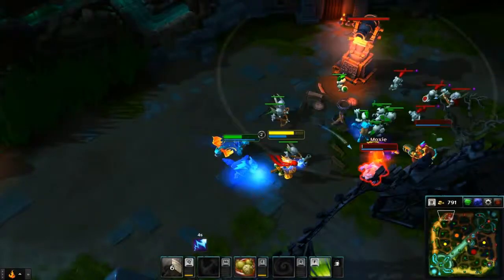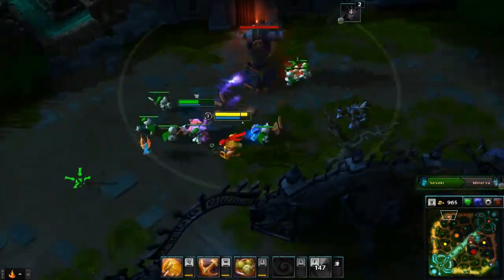Strife: Caprice Guide (With Tips and Tricks)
Hey guys! so I decided that I'll probably upload at least 2 things of strife/week now, since not many people have covered the topic, so it's ripe for the pickings.   I'm gonna try to have one episode dedicated towards a guide, as well as another episode being dedicated to a gameplay!  Let me know if you guys enjoy this! Oh! and vote for the hero you want me to cover next.